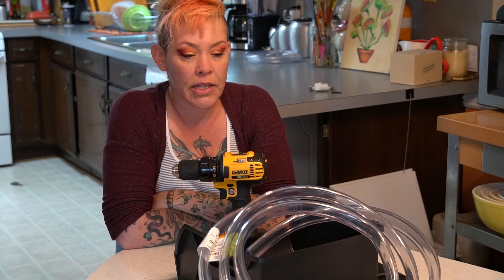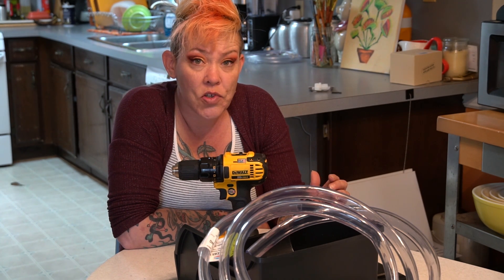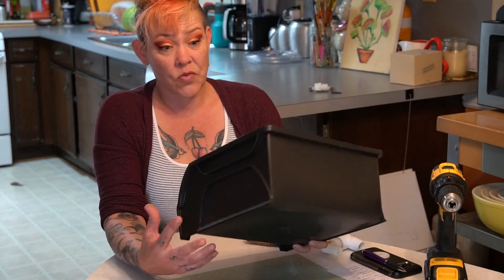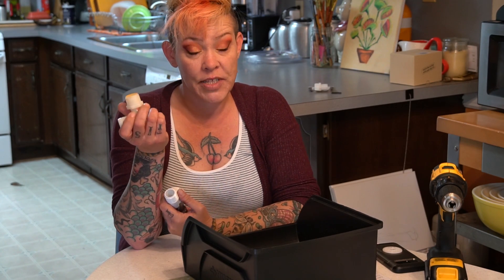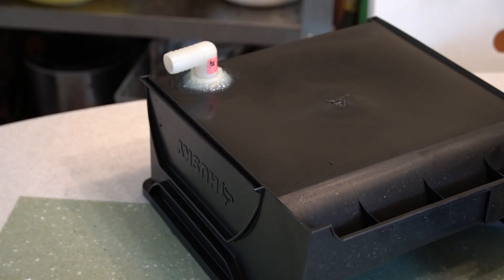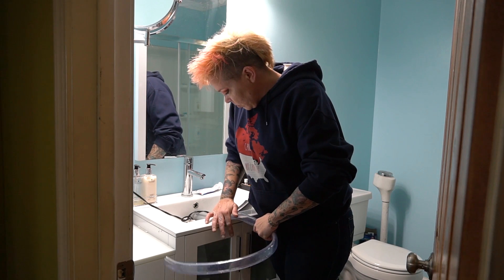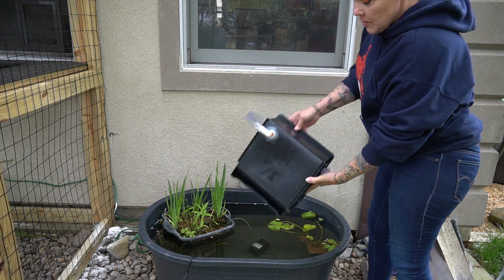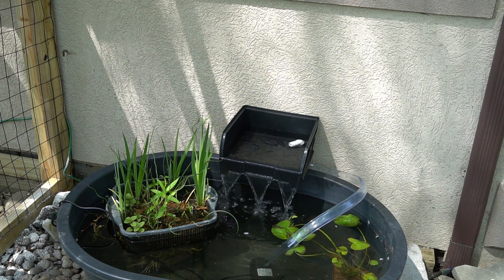EASY DIY Waterfall feature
Today we make a DIY waterfall wier for a container garden or patio pond. Total cost was $17, but the actual materials used cost about $10. Pretty cool!